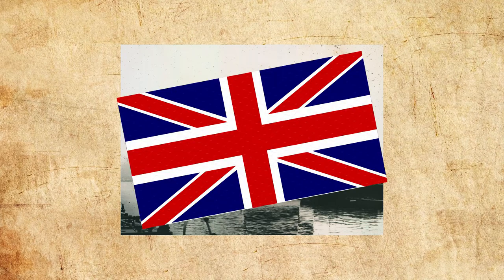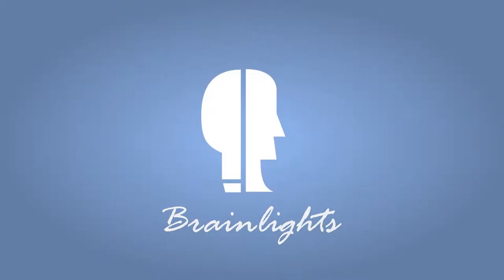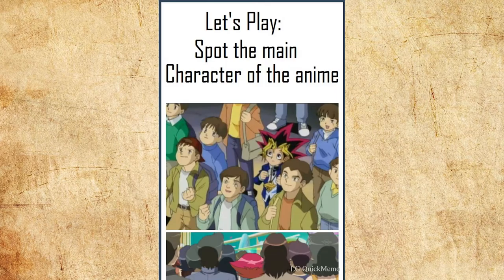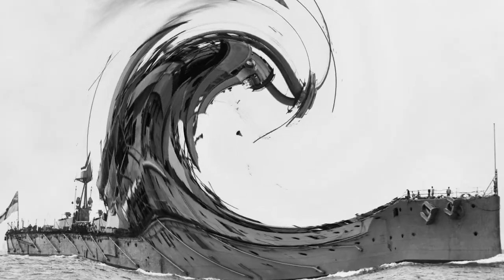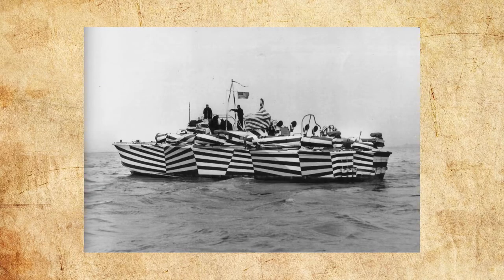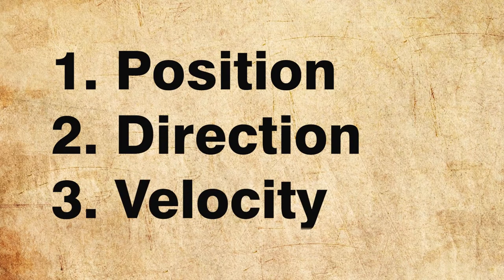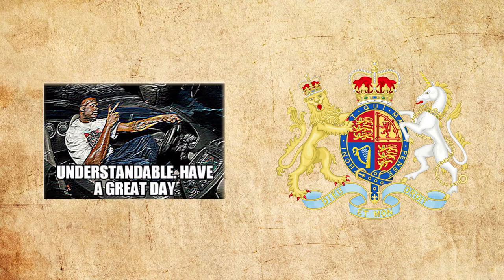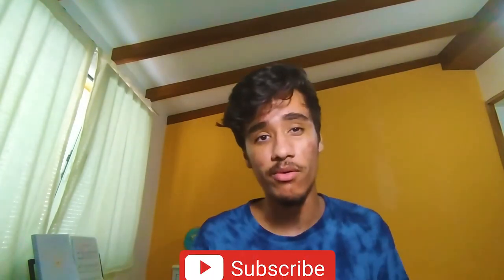Why WW1 Warships Looked Like Zebras | Pointless History #1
dREaDNouGHt

// Boring Video Description  //

So, I've seen this picture around the Internet a couple of times and I genuinely thought it was fake... But it turned out I was wrong, as usual :). For our debut episode of Pointless History we look at the history and the purpose behind Dazzle Camouflage as we try to explain how in the World people thought this was a good idea.

// About //

Hey, stranger! 👋 I'm Josué, I come from Spain and I'm just a random dude online who thinks too much about stuff. So that's why I made this channel, to ramble about things I find interesting and to hopefully not waste your time in the process. Just kidding, I'm not smart enough to understand Wikipedia. Also, you have links to social media above if you want to talk to me for some reason (Twitter's where you'll probably find me :)).